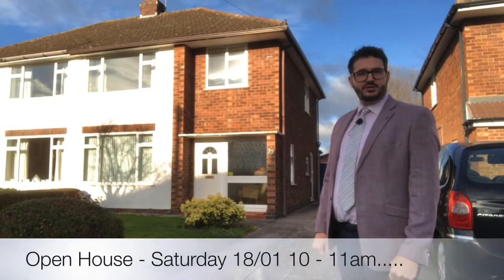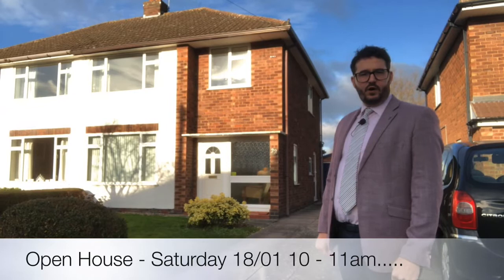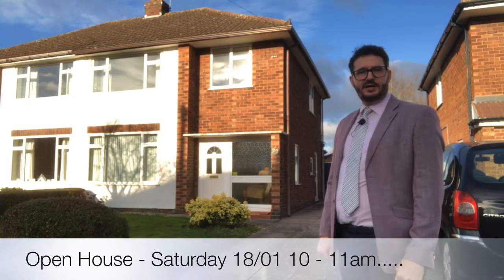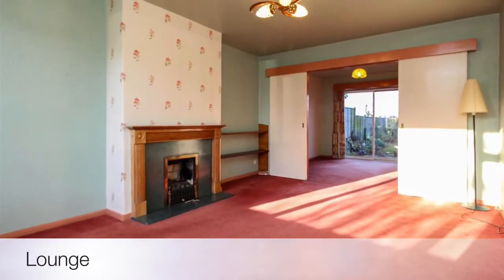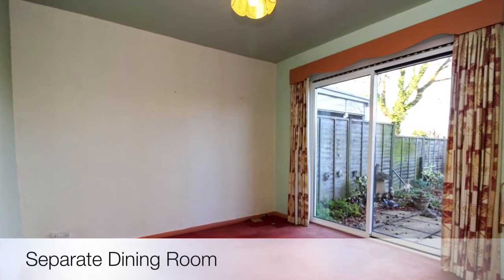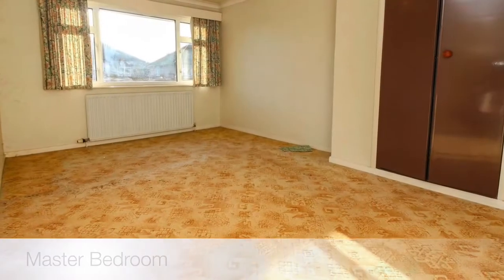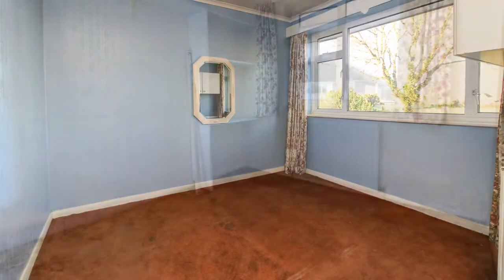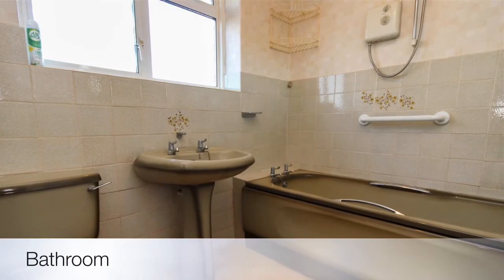The Gardens Re Launch